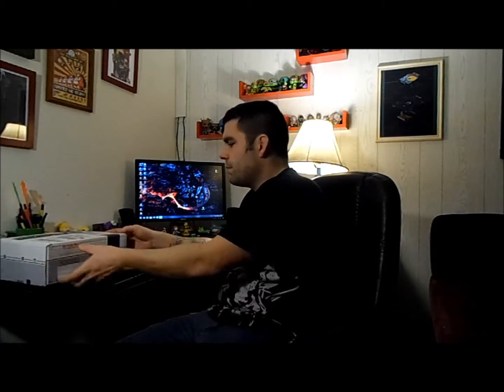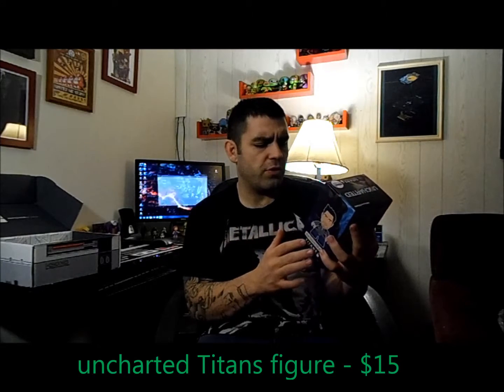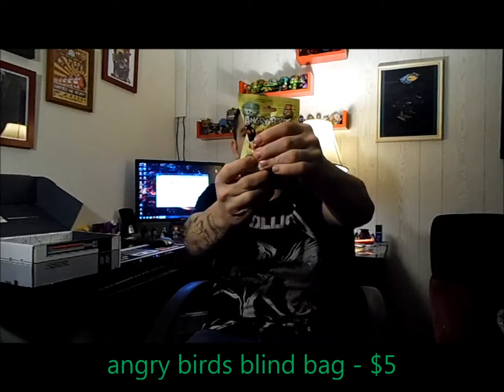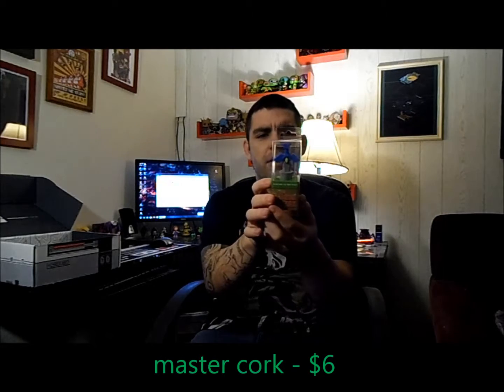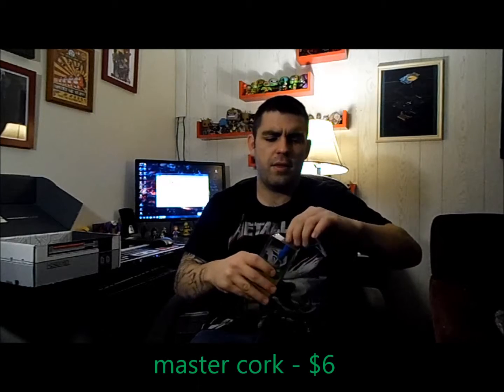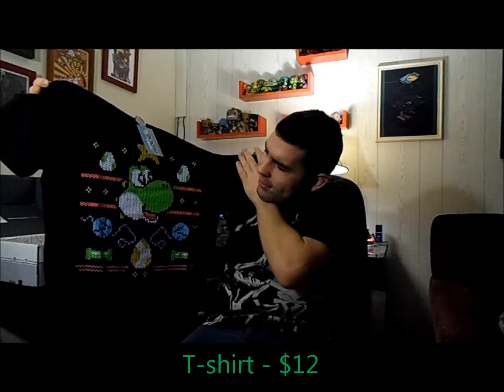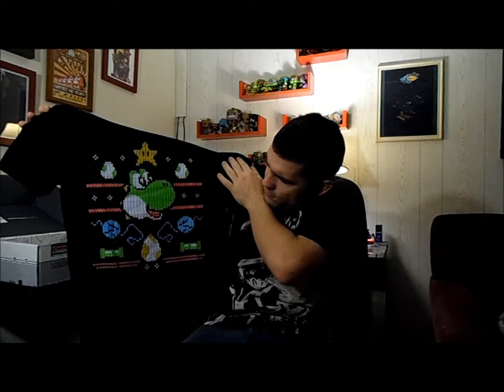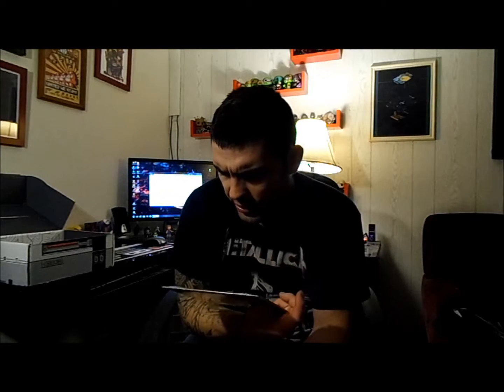november/ december 2015 arcade bklock